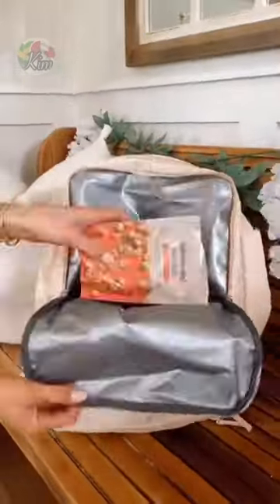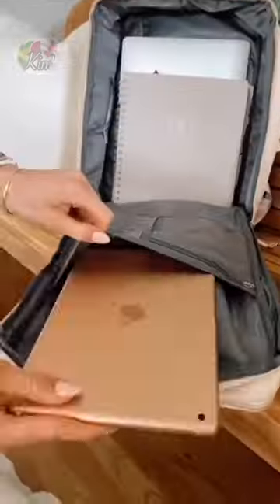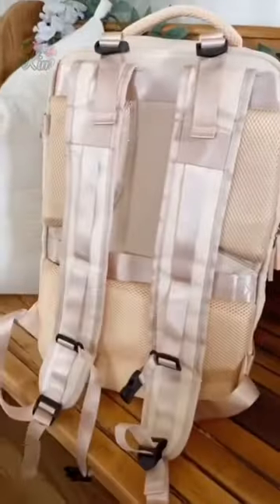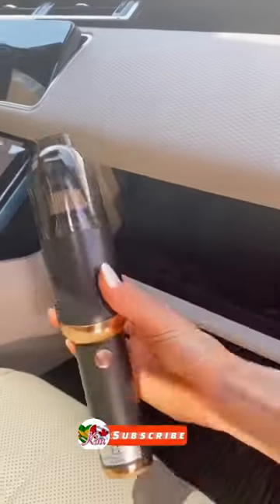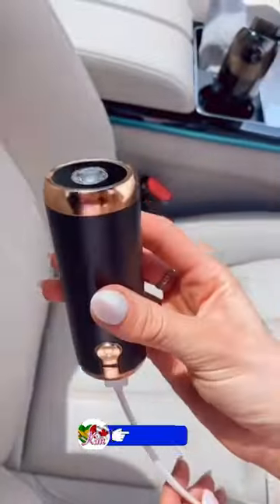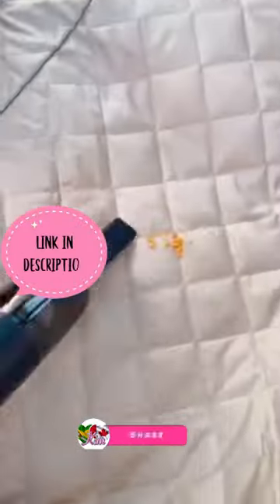Large Travel Backpack💥Small Car Vacuum💥Over-The-Sink/Stove Kitchen Cutting and Serving Board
cutting board (US LINK)
(CAD LINK)

travel backpack (US LINK)
(CAD LINK)

car vacuum: https (US LINK)
(CAD LINK)